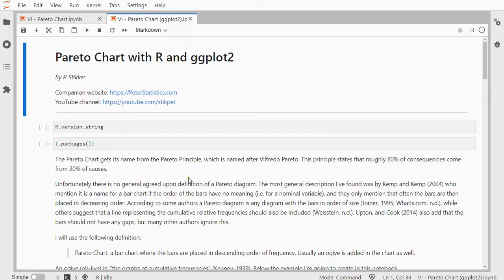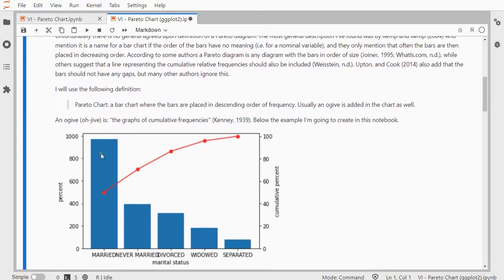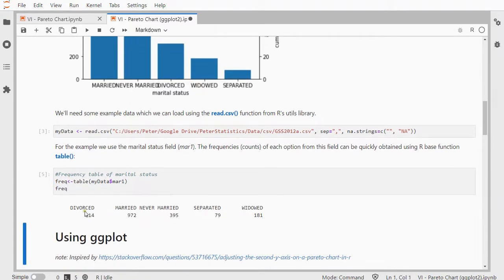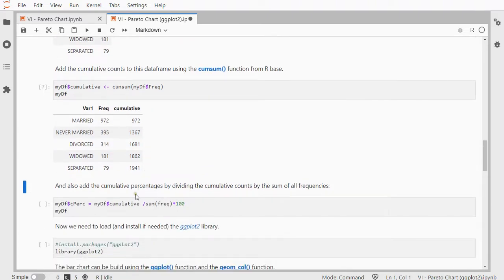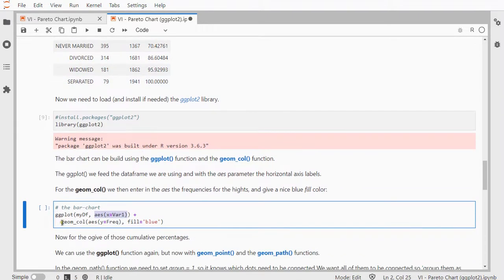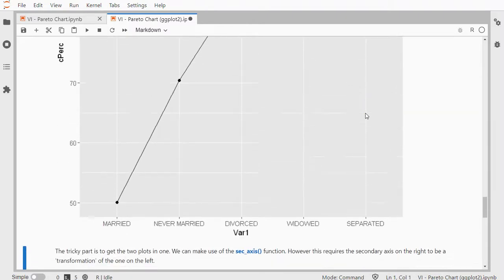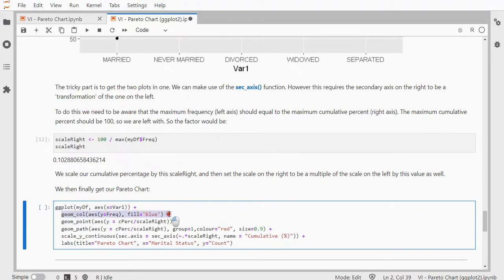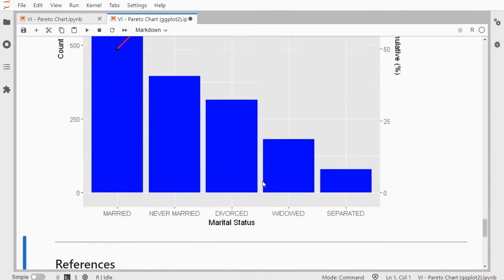R - Pareto Chart with ggplot2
Tutorial on creating a Pareto Chart with R and the ggplot2 library.